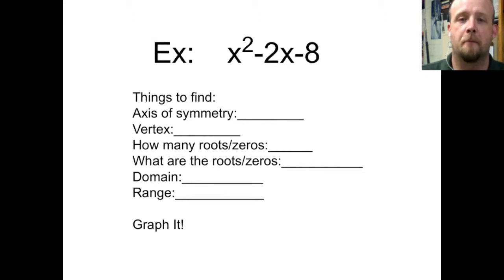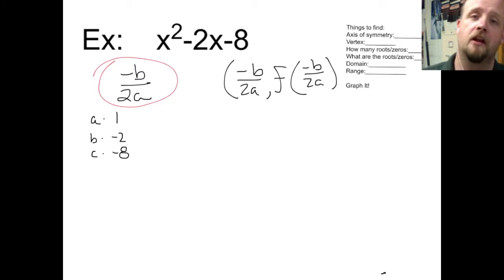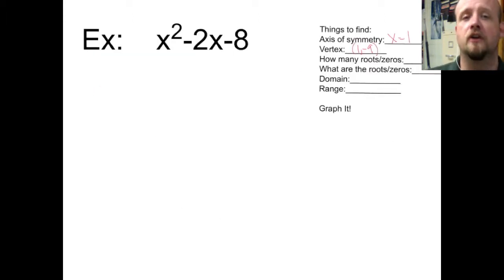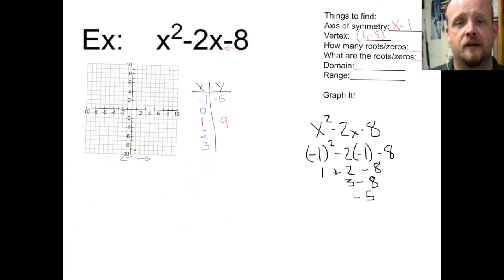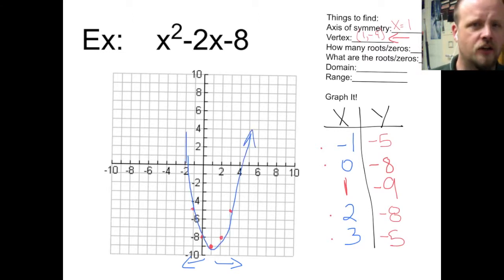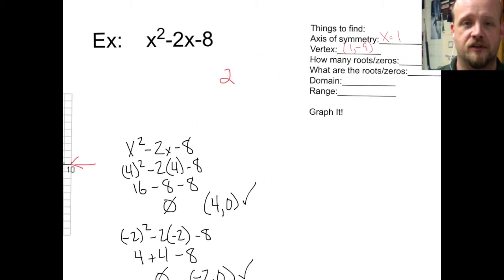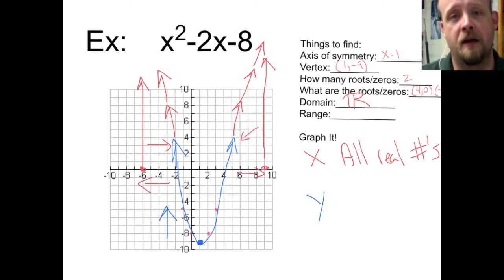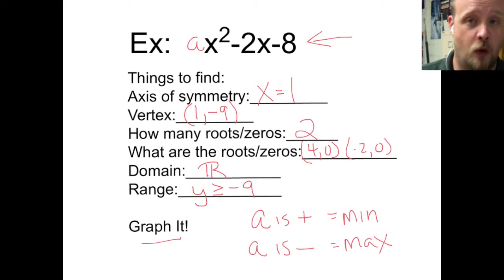Graphing a Quadratic from Start to finish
Everything about Graphing quadratics (summary)